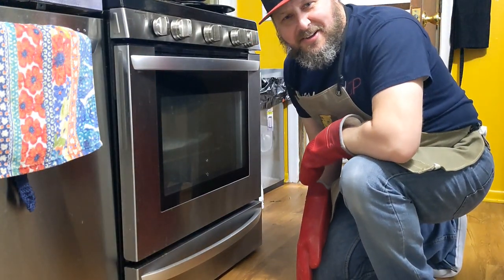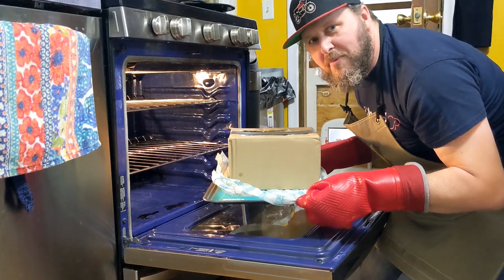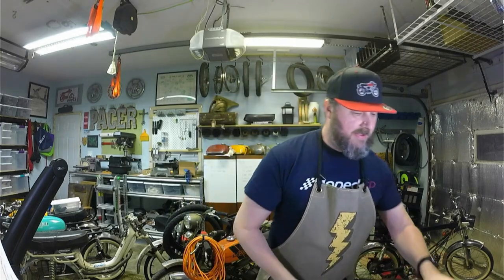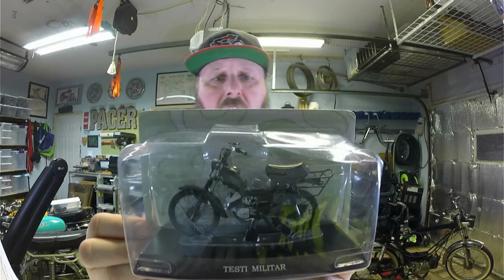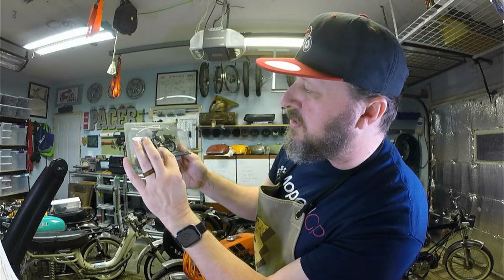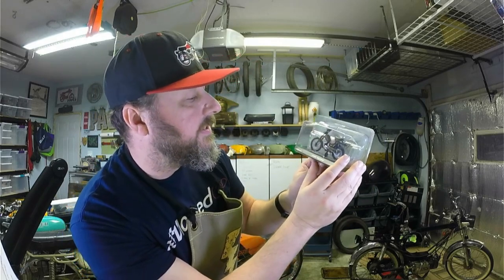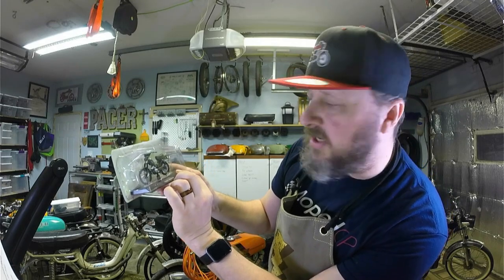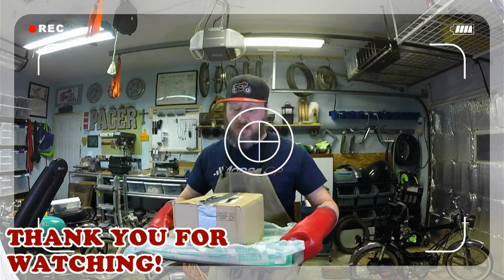Mini Moped Monday 09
Something smells good in this latest episode. I know you can almost taste it!

Also, if you are needing cool moped merch such as the T-shirt in the video, be sure to head over to the shop to check out this design and many others.

Credits:
Dean's Brick Show for the inspiration to create these shows.